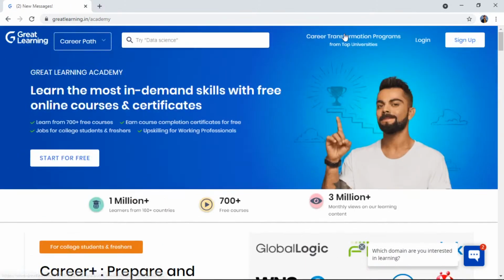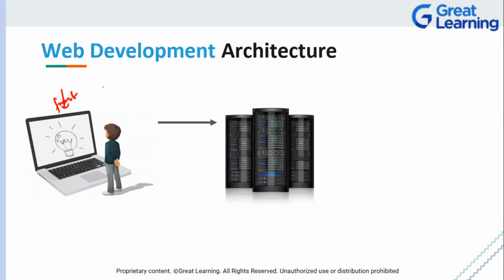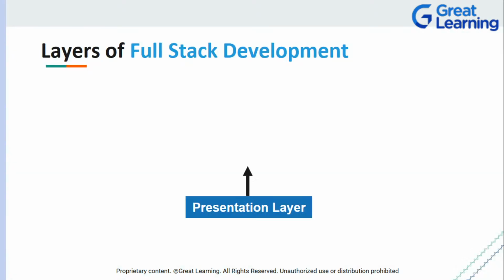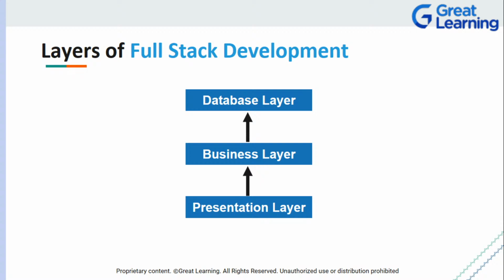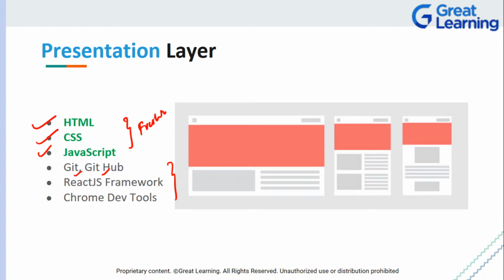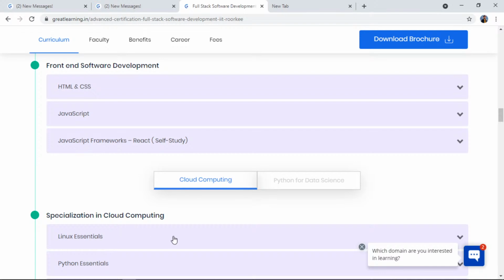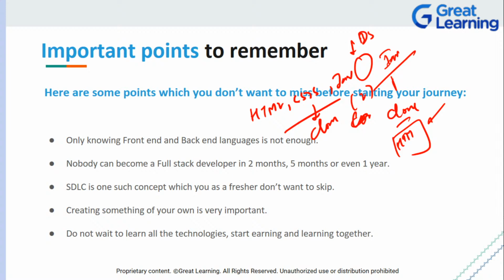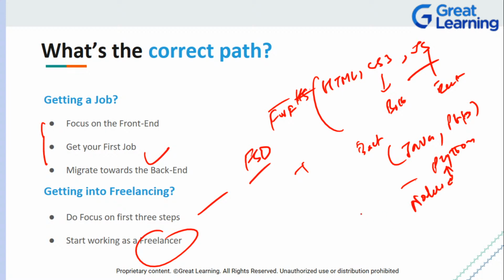How to become a Full Stack Developer in 2021 | Full Stack Developer Tutorial | Great Learning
Looking for a career upgrade & a better salary? We can help ! Choose from our No 1 ranked top programmes. Check out our "Advanced Certificate Program in Full Stack Software Development:E&ICT IIT Roorkee"

Great Learning brings you this live session on "How to Become a Full-Stack Developer in 2021". In this session, we’ll mostly cover the answer to the most sought after question: how can a beginner or a fresher become a full-stack developer in a short time span? Not only this but we’ll also look at how the Pandemic has projected on the current trending technologies in 2021. This session will help you answer a variety of questions you may come across, such as what is full-stack development, who all can become full-stack developers, what are the steps to prepare for a full-stack developer job role, important development tools, technologies and much more.

We will also look at which languages one can work upon to be able to become a full-stack developer in 2021 with ease. We will discuss the complete career roadmap for becoming a full-stack developer including where you can start and how you can practice to crack an interview for this job role.

Visit Great Learning Academy, to get access to 300+ free courses with 1000+ hours of content on Data Science, Data Analytics, Artificial Intelligence, Big Data, Cloud, Management, Cybersecurity, Software Development and many more. These are supplemented with free projects, assignments, datasets, quizzes. You can earn a certificate of completion at the end of the course for free.